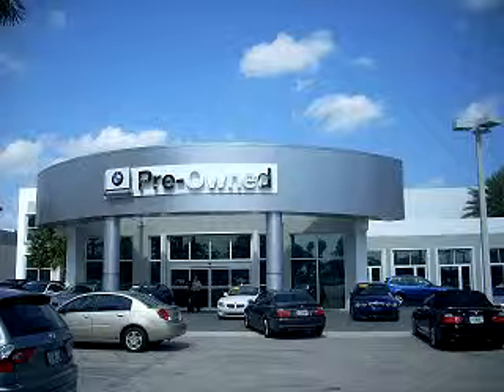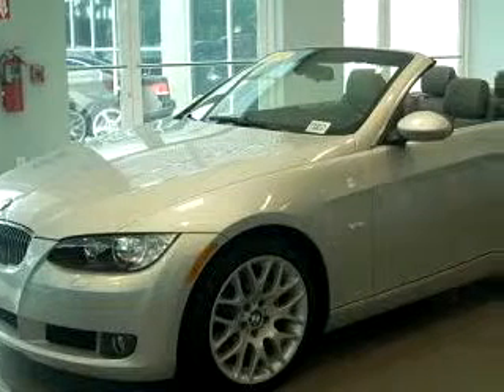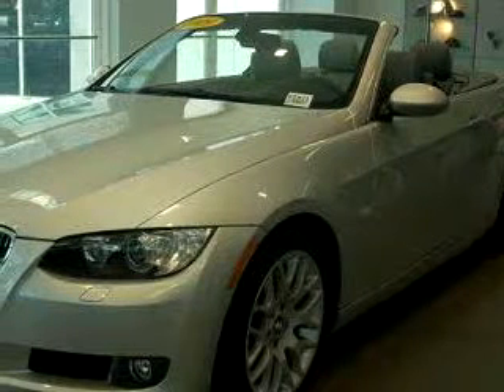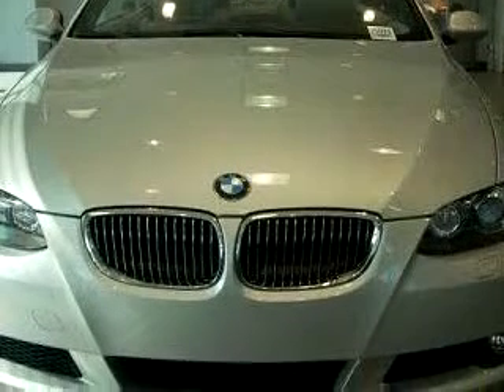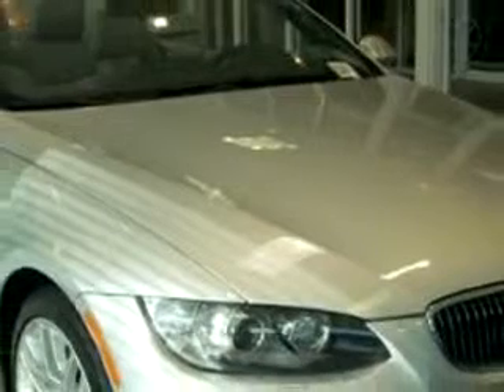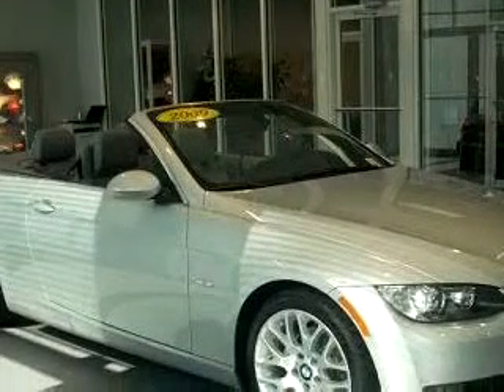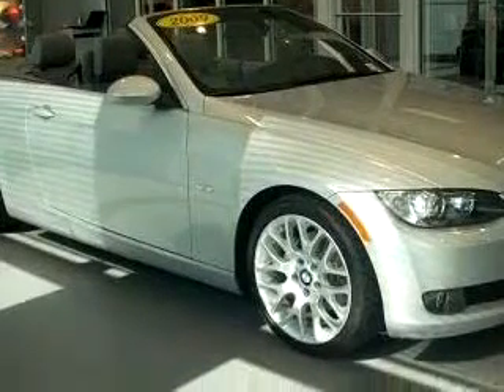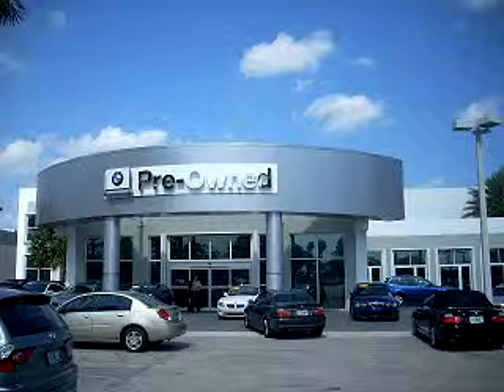SOLD - 2009 BMW 328i 33073 Vista BMW Of Coconut Creek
4401 West Sample Road

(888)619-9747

2009 BMW 328i

  6,056 Miles

VIN - WBAWL13599PX25371

Ready for the very best? Let Vista BMW Of Coconut Creek show you what luxury really means. Imagine driving this Gray 2009 BMW 328i, equipped with a 6 Cyl. engine  and an automatic transmission with  only 6,056 miles. Enjoy an impressive 27 miles to the gallon on this luxury car with features like Side Air Bag System, Cruise Control, Bucket Seats, Trip Computer, Run Flat Tire System, Power Steering, Power Brakes, ...